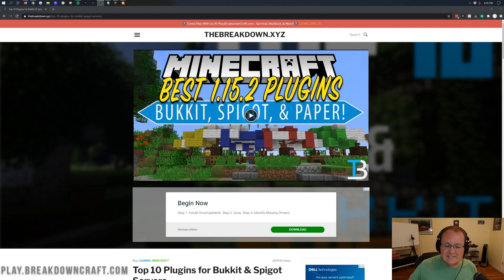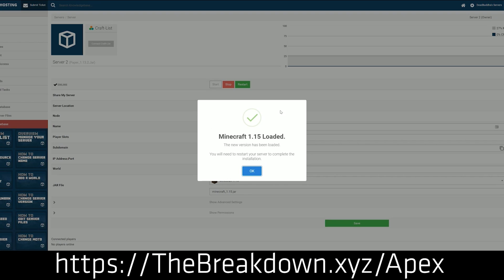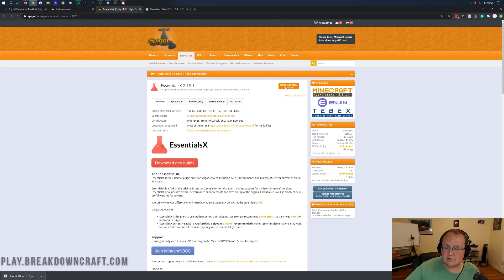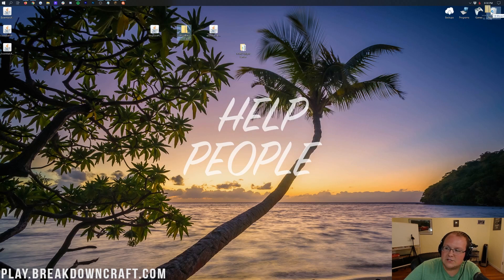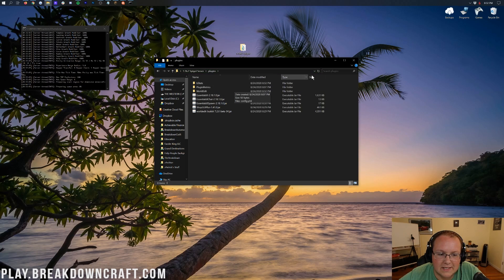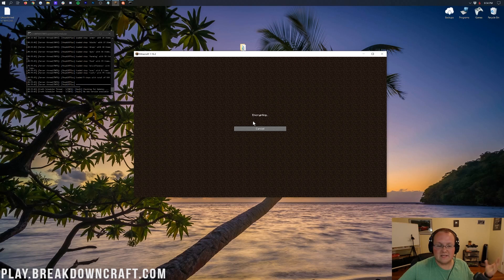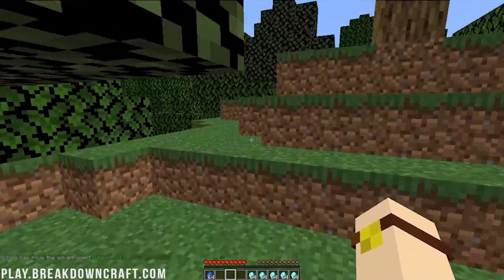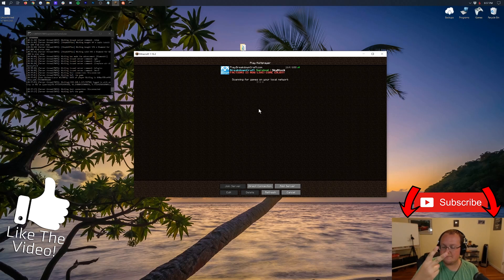How To Add Plugins to A Server in Minecraft 1.16.2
How can you add plugins to a server in Minecraft 1.16.2? Well, in this video, we go over everything that you need to know about setting up plugins on a Minecraft server in 1.16.2. From how to download plugins for a Minecraft server to how to install plugins on a Minecraft server, we really do cover it all. Thus, without any more delay, here is how to get plugins on a server in Minecraft 1.16.2!

Get A 24 Hour DDOS Protected Minecraft 1.16.2 Server from Apex Minecraft Hosting and install plugins in just a few clicks!

About this video: This video is our complete guide on how to add plugins to a server in Minecraft 1.16.2. We truly do go over everything from where to find Minecraft plugins in 1.16.2 to how you can install plugins on a Minecraft server in order to customize your server and make it as awesome as possible. No matter what, you will be able to get plugins on your Minecraft 1.16.2 server after this video. Thus, without anymore delay, here is how to download and install Minecraft plugins in 1.16.2!

The first step of getting plugins for Minecraft 1.16.2 is actually, well, downloading them. It is great of finding plugins that will work well on your server and allow you to still have a custom and fun feel. In this video, we are going to be add ShopGUI+, EssentaislX, and WorldEdit to our Minecraft server. However, the process is the same for every single Minecraft plugin in 1.16.2.

Now, at this point, I do want to mention in order to get plugins on your Minecraft server, you will need to have a Spigot or Paper server setup for 1.16.2. Why is this? Well, only Spigot and Paper servers can have plugins installed on them. Luckily, we have an in-depth guide on creating your own Paper Minecraft server linked in the description above. If you have a vanilla Minecraft server, setting up a Paper server is as easy as replacing your .jar file. If you don’t have a Minecraft server at all though, our tutorial covers every single step.

Once you have your Minecraft plugins downloaded and your Paper server setup, it is time to learn how to install plugins on a Minecraft server in 1.16.2! This process is actually very easy. Just open up your server’s main folder where the EULA.txt and .jar files are located. Here, you will see a ‘plugins’ folder. If you don’t see a plugins folder, you don’t have a Spigot or Paper server. You need to create one. After finding the plugins folder, double click on it. Now, just drag-and-drop any plugins you want to install in 1.16.2 into this folder. It’s that easy to add plugins to a Minecraft server.

Restart your server, and the plugins will activate. If you go back to the plugins folder, you will find folders for all of the plugins you have installed. In these folders, you will find all of the config files for all of the plugins. You can edit these to customize your Minecraft server and make it feel more like your own.

Congratulations! You now know how to get plugins on a server in Minecraft 1.16.2. If you have any questions about getting 1.16.2 Minecraft plugins, be sure to let us know in the comment section below. It really helps us out, and it means a ton to me. Thank you very, very much in advance!